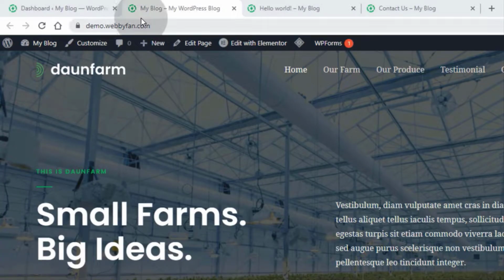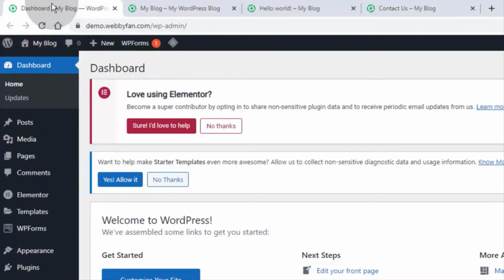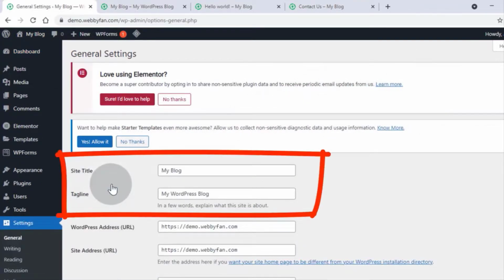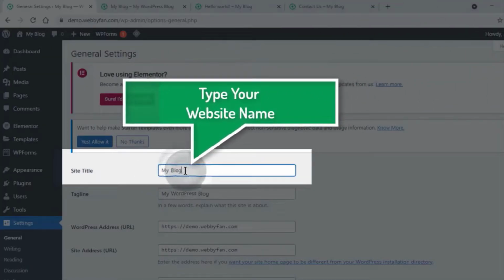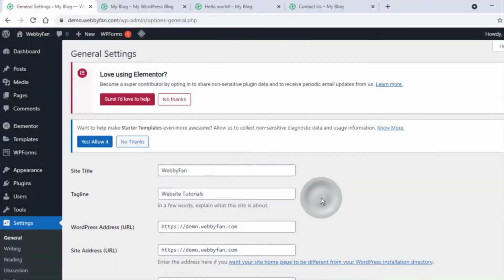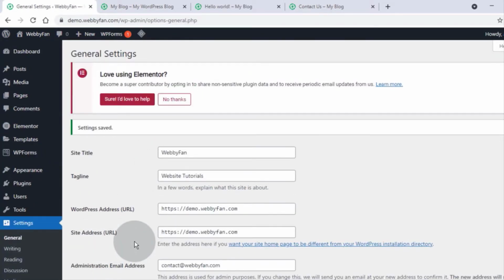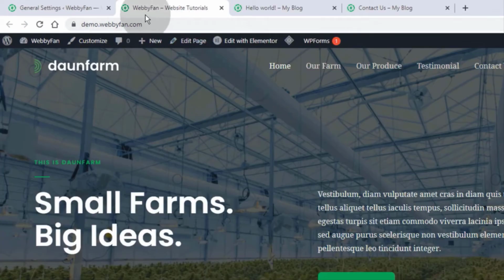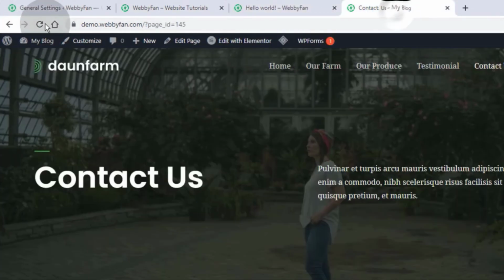How To Change Site Title and Tagline on WordPress Website